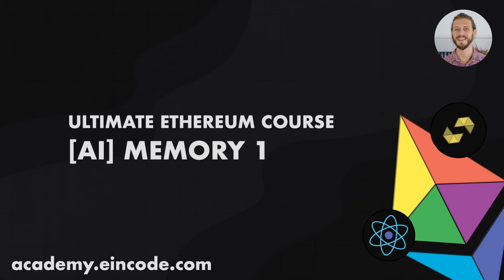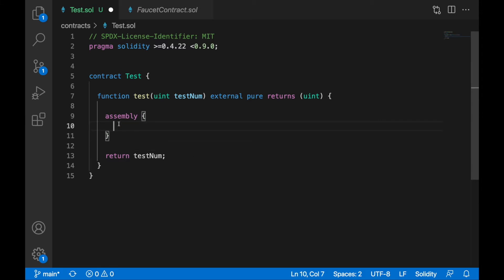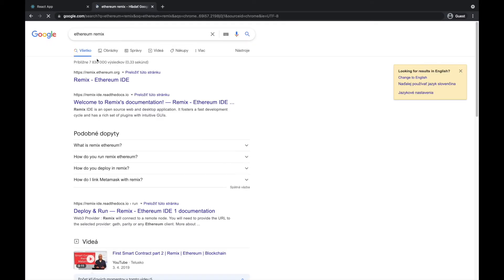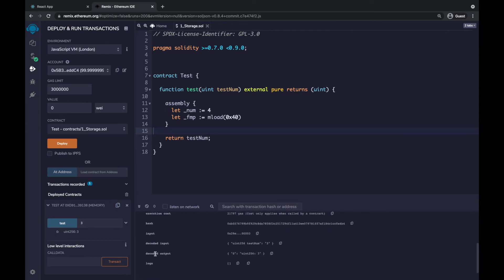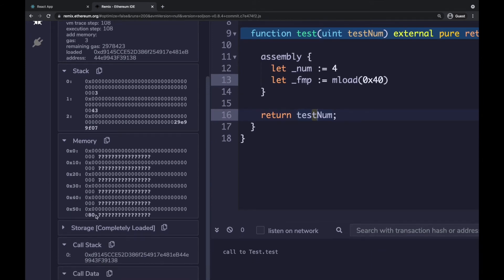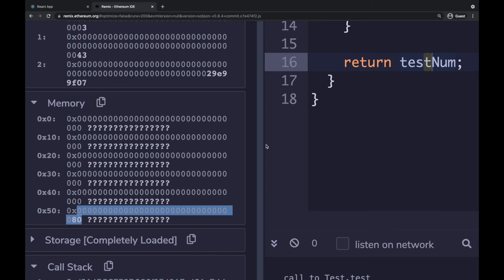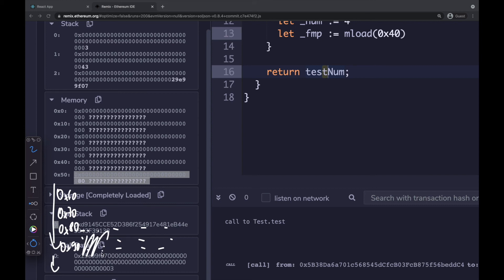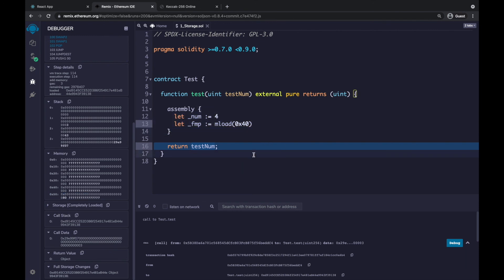Memory Details part 1, EVM, Solidity #14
Ethereum is a technology that lets you send cryptocurrency to anyone for a small fee. It also powers applications that everyone can use, and no one can take down.

It's the world's programmable blockchain.

Ethereum builds on Bitcoin's innovation, with some big differences.

Both let you use digital money without payment providers or banks. But Ethereum is programmable, so you can also use it for many different digital assets – even Bitcoin!

This also means Ethereum is for more than payments. It's a marketplace of financial services, games, and apps that can't steal your data or censor you.

What is Solidity?

Solidity is an object-oriented, high-level language for implementing smart contracts. Smart contracts are programs that govern the behavior of accounts within the Ethereum state.

Solidity is a curly-bracket language. It is influenced by C++, Python, and JavaScript, and is designed to target the Ethereum Virtual Machine (EVM). You can find more details about which languages Solidity has been inspired by in the language influences section.

Solidity is statically typed, supports inheritance, libraries, and complex user-defined types, among other features.

With Solidity, you can create contracts for uses such as voting, crowdfunding, blind auctions, and multi-signature wallets.

What is this course covering?

The course is covering everything you need to become a blockchain developer. Students of this course will learn what Ethereum blockchain is and how it works on the base level and from a developer's perspective.

Students will learn what smart contracts are and how to create them. Smarts contracts are going hand in hand with dApps(decentralized apps). The course is covering them as well.

The frontend for dApps covered in the course was used React library and Next JS framework. CSS and design are built with the help of Bulma and Tailwind frameworks.

Two real-world applications are created in the course. Every part of application creation is well explained and documented.

Faucet application:

The first application of the course. Students will learn the basics and core knowledge of the Ethereum network by working on practical applications.

The front end of the application is built with React library and Bulma framework, for smart contract creation was used Truffle development environment and Ganache(private blockchain).

Faucet application will enable users to donate and withdraw funds from the smart contract. Users will interact with a smart contract through the website connected to the blockchain network through the Metamask wallet.

The purpose of the first application is to cover the basics while having fun working on something practical.

The most important questions this application is answering are:

what is Ethereum (transactions, blockchain)
what is EVM (bytecode, storage)
how to create smart contracts and dapps
how to integrate smart contracts with React

Marketplace application:

This application is covering the creation of an interactive marketplace. Clients of this application will purchase courses(students can choose products of their choice) with Ether digital currency.

With all of the basics covered in the previous application, the focus will be on the practical development part of the Ethereum network. Topics will be more challenging, and lectures will be more practical code-wise.

The second application covers tons of features as few, for example, the marketplace page with real-time updates of Ether currency and course prices compared to the US dollar.

The modal window is dedicated to making orders. Email hashing solution to maintain client's privacy. Order view with order filtering and pagination, and many others.

This application will be built in the Next JS framework with Tailwind as the CSS framework. Next JS is internally using React library. It's straightforward to use and offers SSR(server-side rendering) by default.

SSR offers lots of benefits but also brings few problems in terms of integration with the blockchain.

The entire integration part of Next JS with blockchain is covered, well explained, and documented. The final application will be deployed on the internet. The smart contract will be deployed to the "live" mainet network.

The most mentionable topics covered in this application are:

Next js(SSR) Integration with Web3 and Blockchain
Creation of more complicated Smart Contract
Email hashing and order verification feature
Testing solution (tests will cover every feature of the smart contract)
 Pagination and Filtering of orders